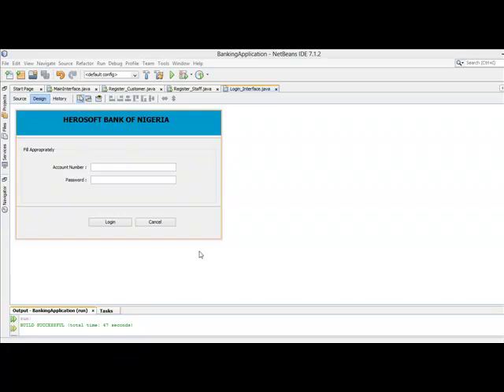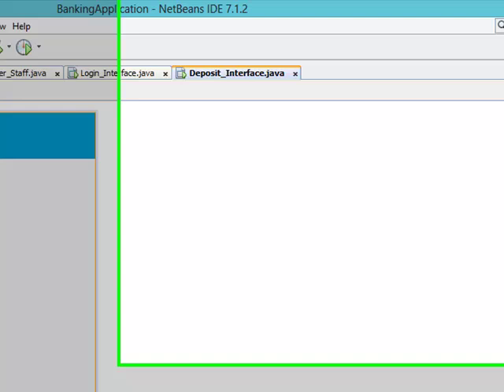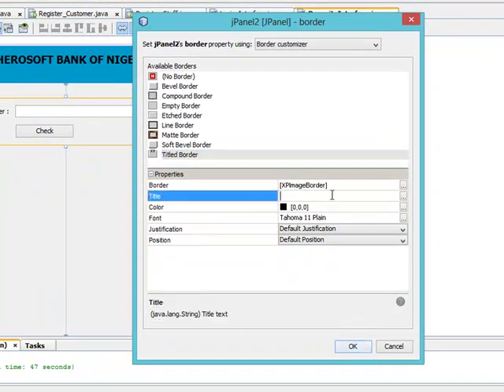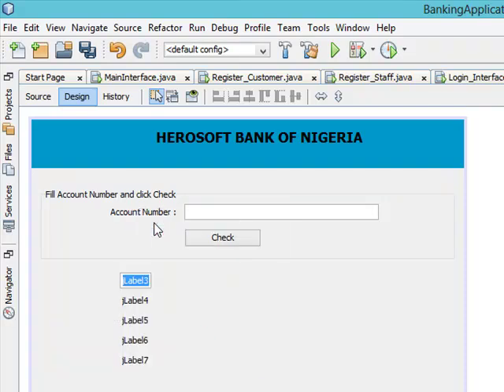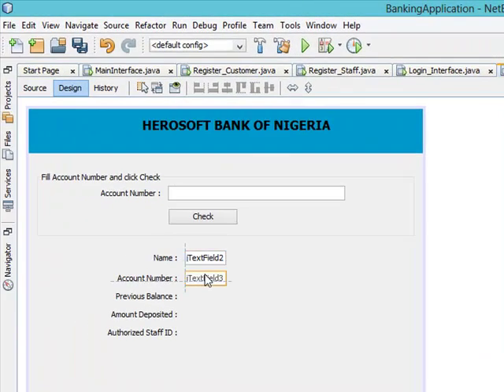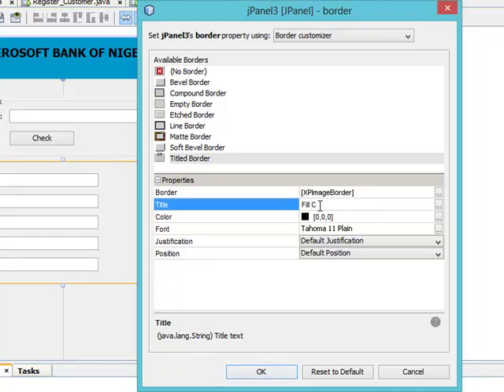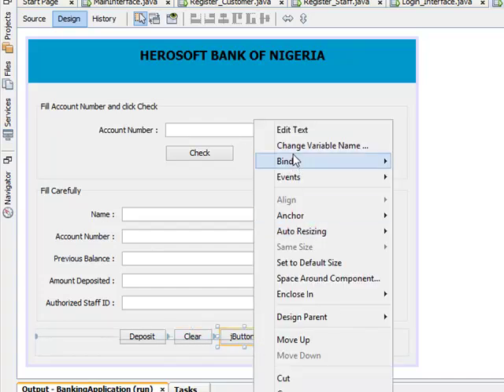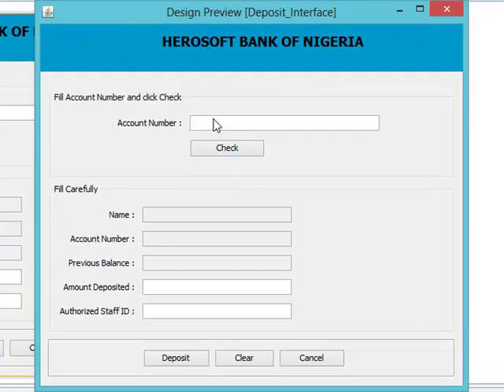Java application development#14Banking System